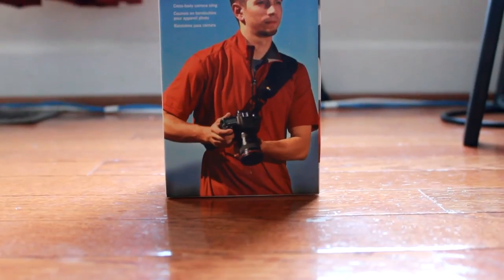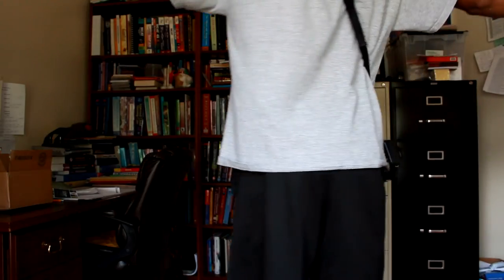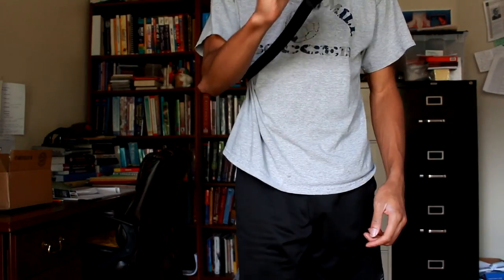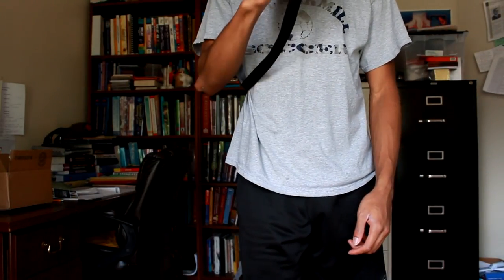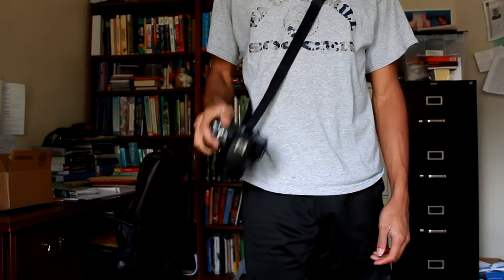Case Logic Quick Sling Review!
A quick review of the DSLR Quick Sling from Case Logic (DCS-101)! Be sure to stick around for the entire video. Let me know what you think of the strap as well as the video production in the comments below! I will try to make the rest of my videos like this one. Let me know if you like it.

Case Logic Strap